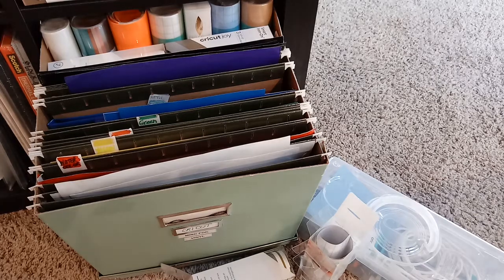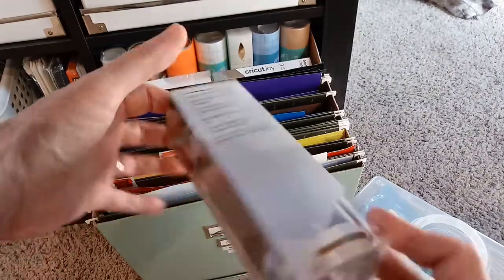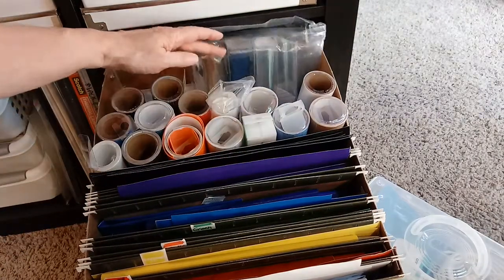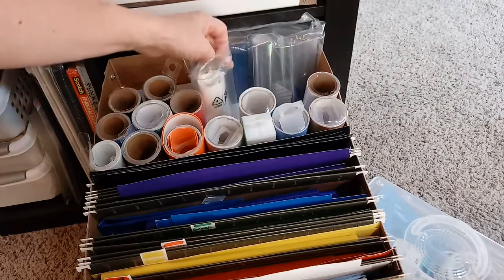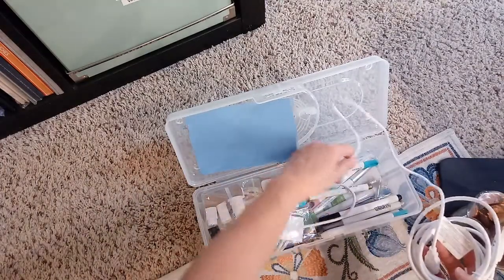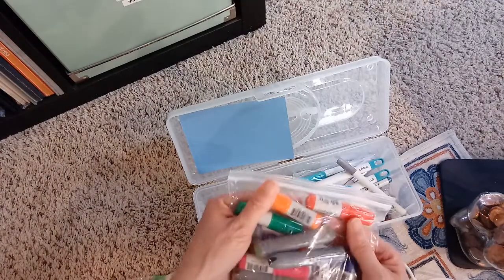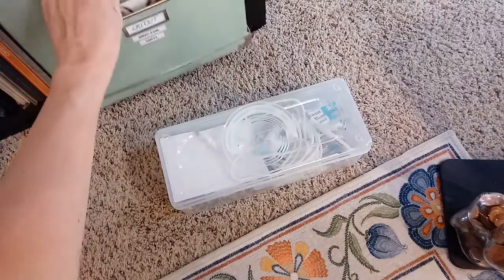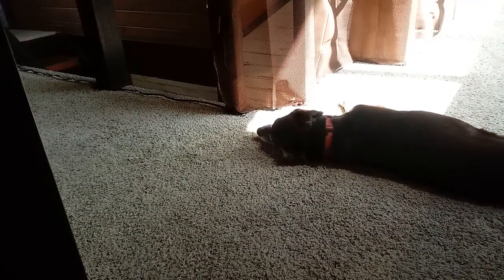Easy to Find -- Cricut Vinyl Storage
... Here's a convenient way to store your Cricut vinyl and iron-on materials. I like this because it's tucked away but easy to get to when making something with my Cricut.